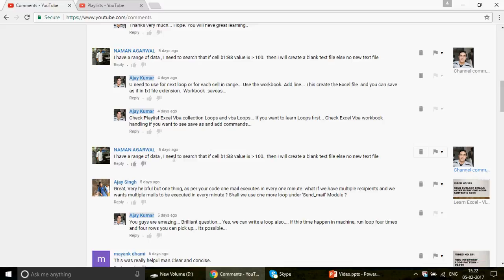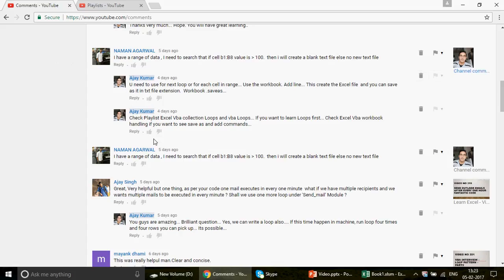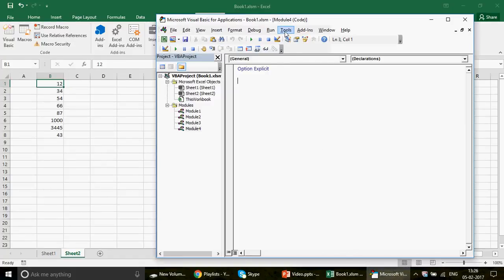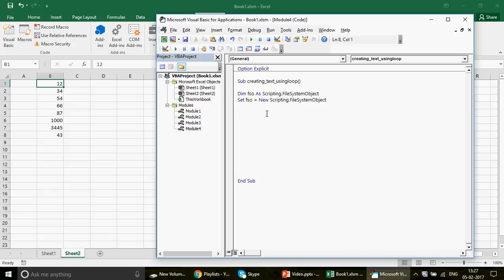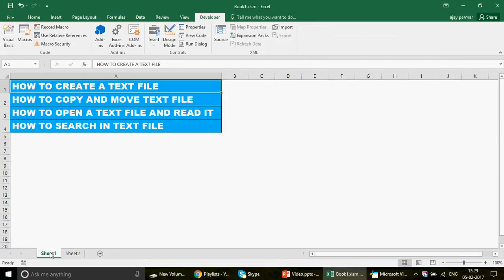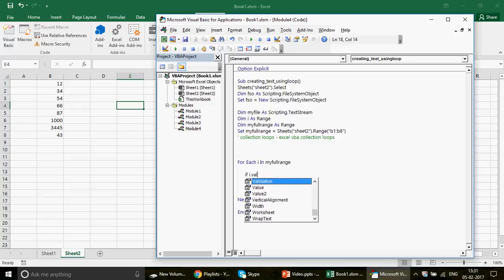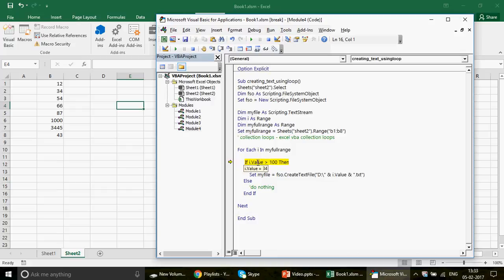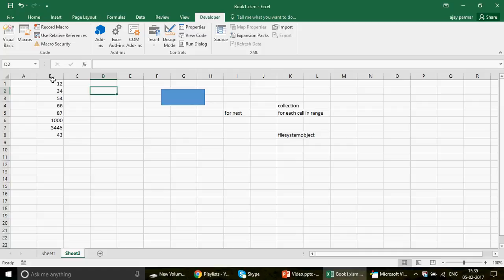Learn Excel - Video 325 - VBA - Using collection loops with text files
How to create a text files if your value is greater than 100 in a table. Good example in the form of case study for you